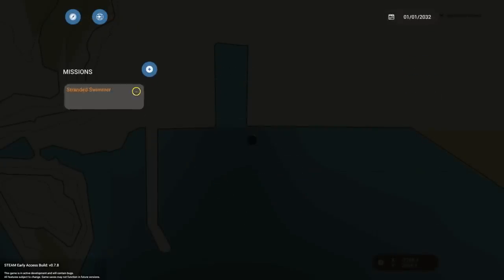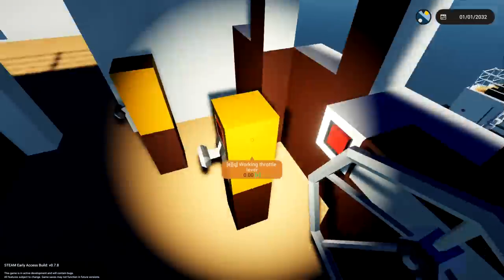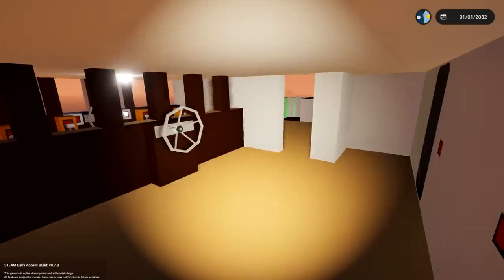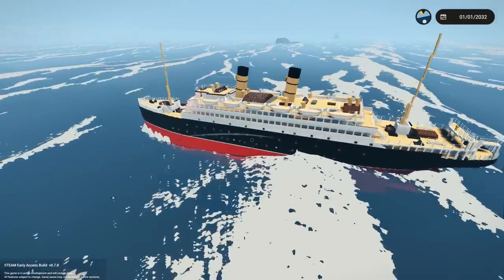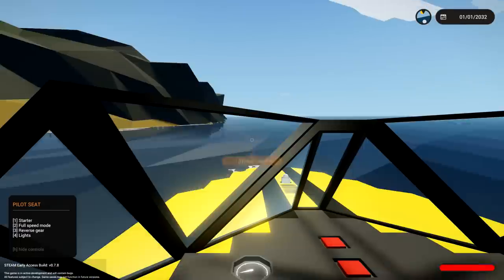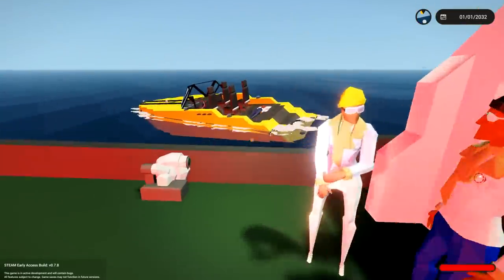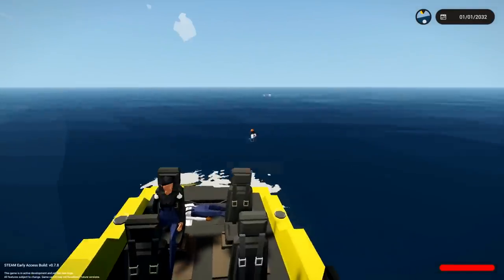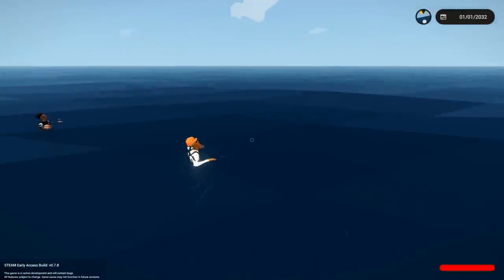Cruise Liner & Sacrificing People - Stormworks: Build and Rescue - Megalodon Hunt #4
Tried out an ocean liner, hit it with a tsunami... Then switched into a smaller boat to look for the MEG! As always, I hope you guys enjoy the video!